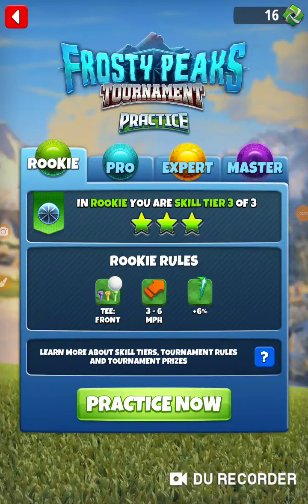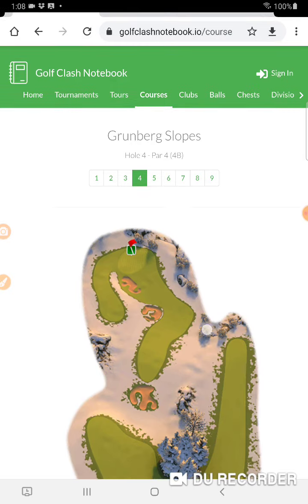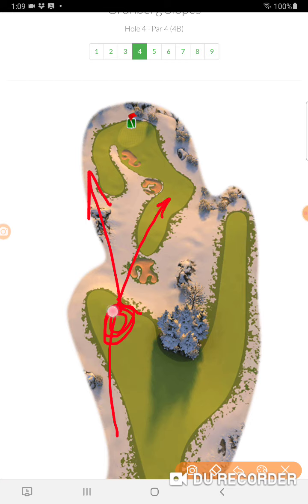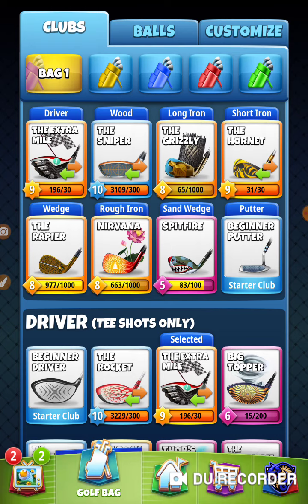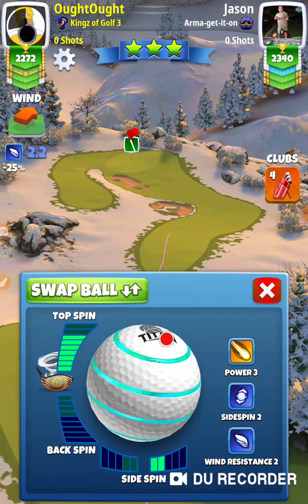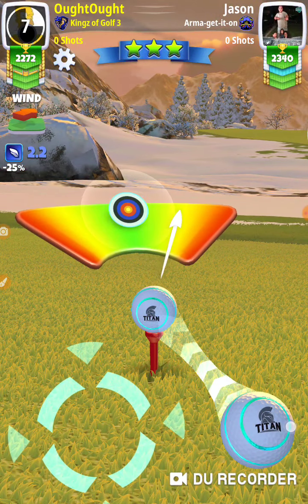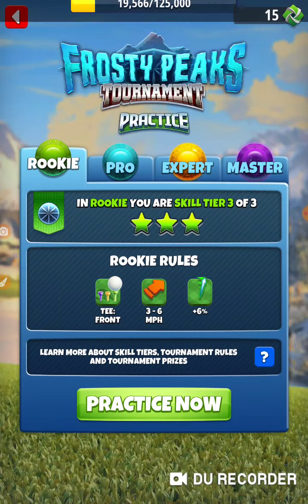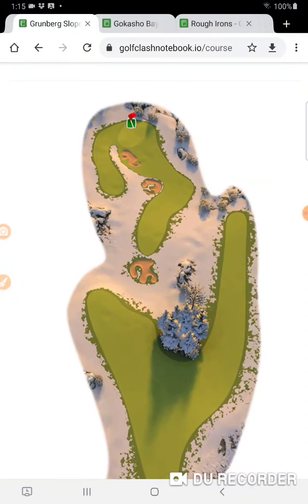Golf Clash Frosty Peaks Rookie Practice Hole 4